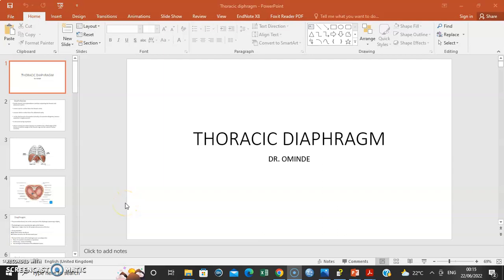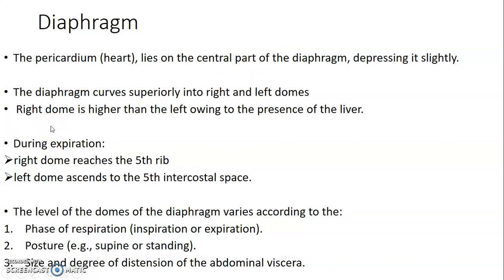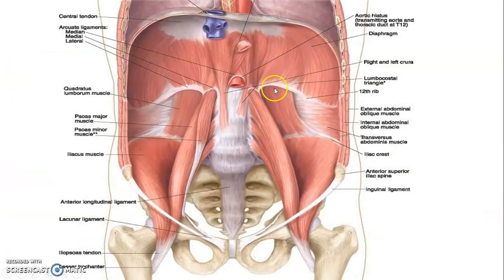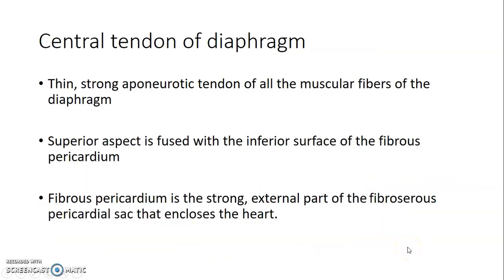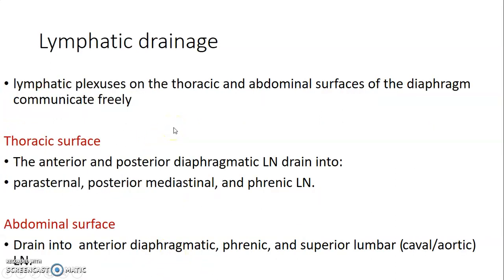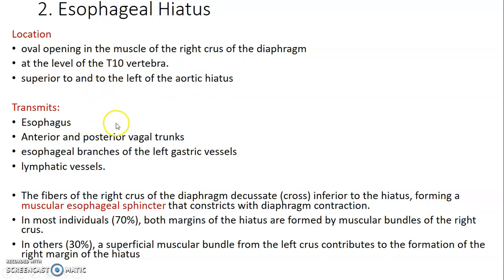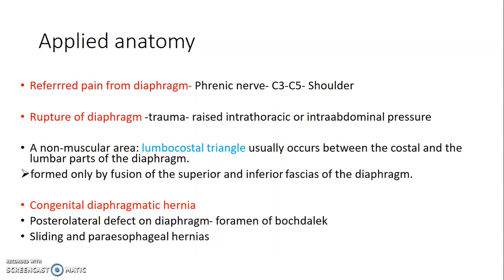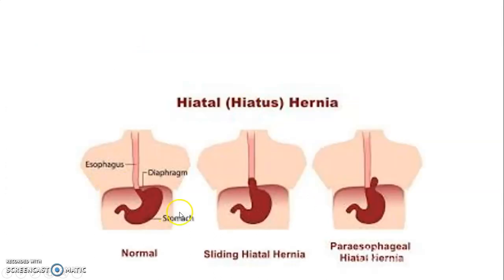THORACIC DIAPHRAGM_ Anatomy Book Club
Okay its good having you around. So, in this video lesson, we shall talk on the anatomy of the Thoracic diaphragm.